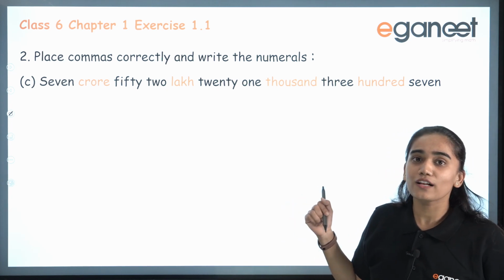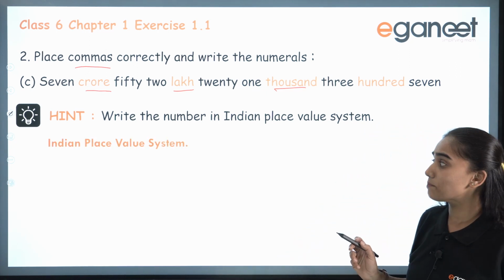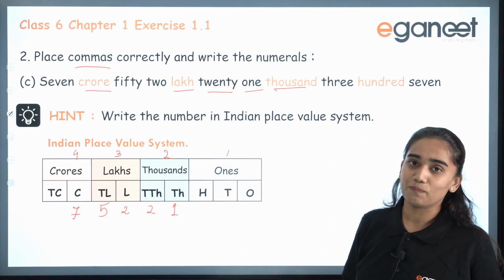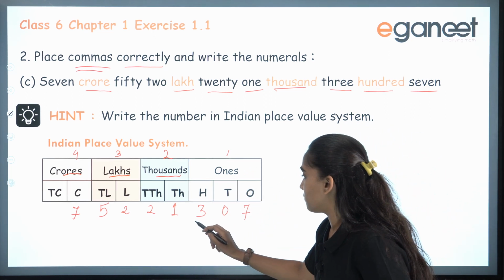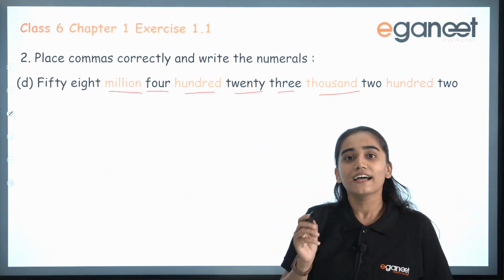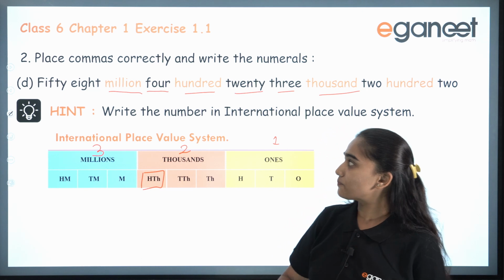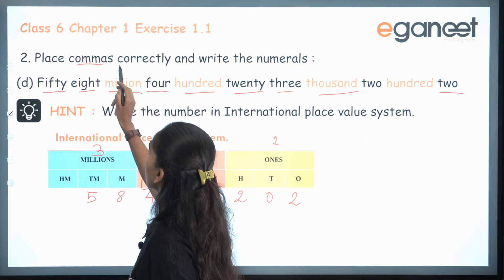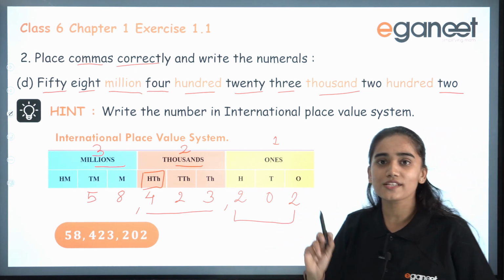Eganeet, CBSE Class 6, Knowing Our Numbers, Indian And International Place Value System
Created By Eganeet.
Join the top online math learning app in India called Eganeet.